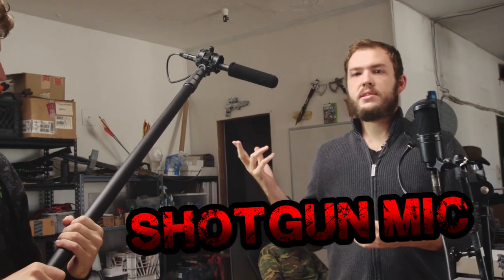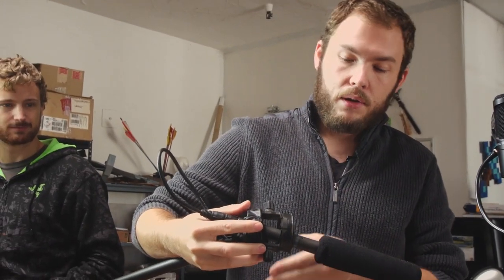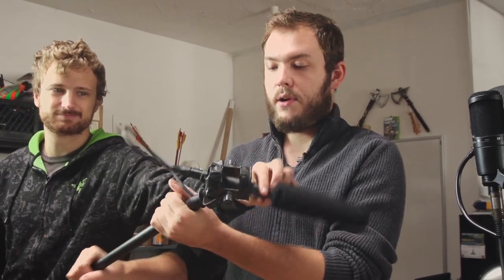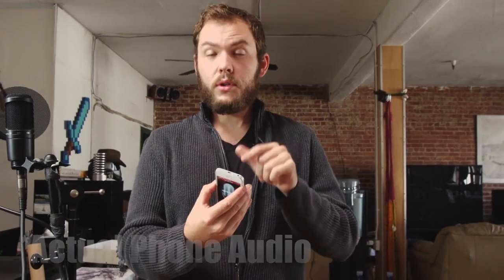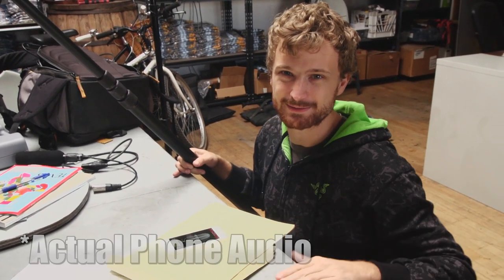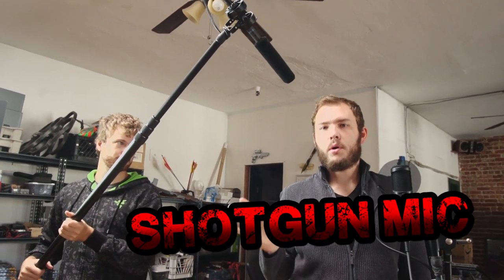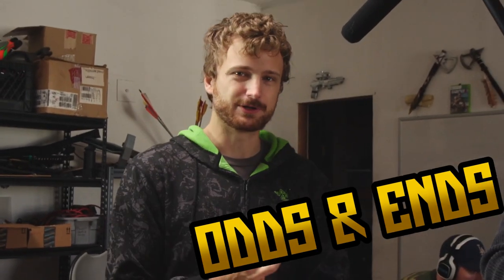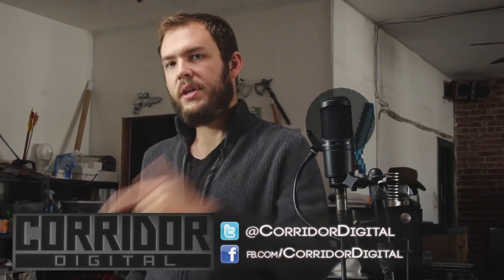Microphones and Audio: All about 'em!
You're not following us on Twitter or Facebook yet? Now's your chance!

Our Mics
Condenser - Audio Technica AT2020
Shotgun - Audio AT 897
Lav - Sennheiser G3 EW-100